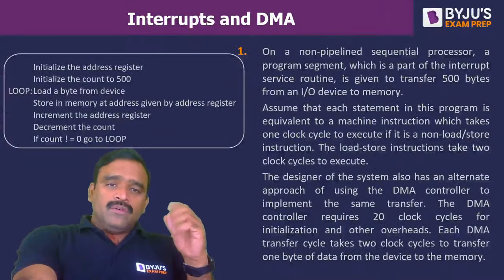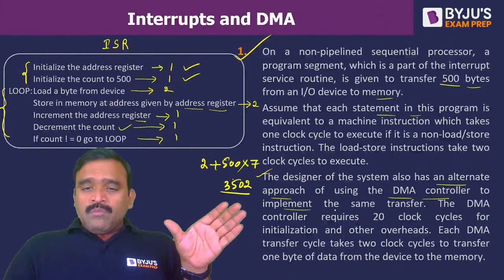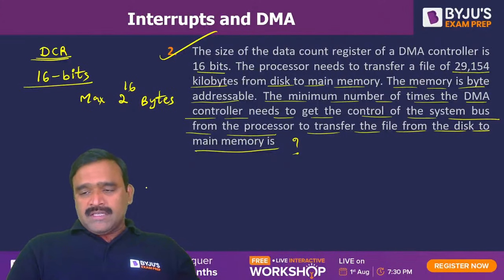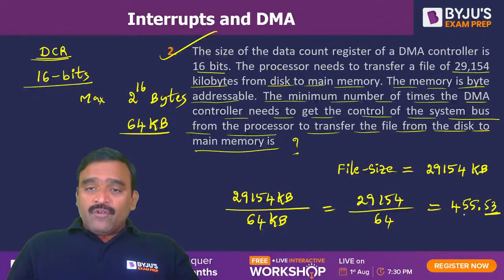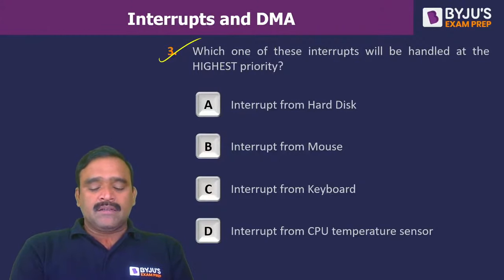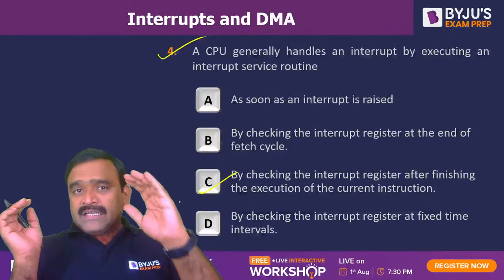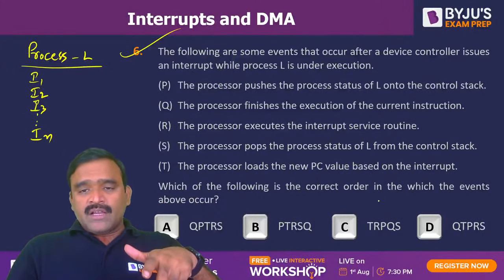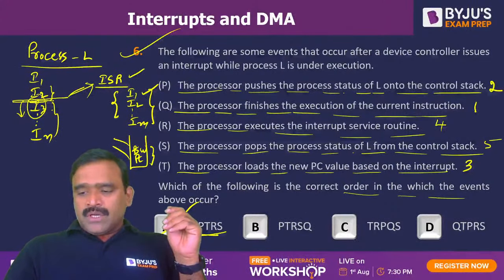GATE 2024 | Computer Science Engineering | COA | Interrupts and DMA | BYJU'S GATE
GATE 2024 | Computer Science Engineering | Computer Organization Architecture (COA) | Interrupts and DMA | BYJU'S GATE